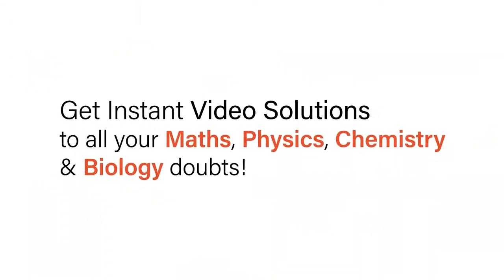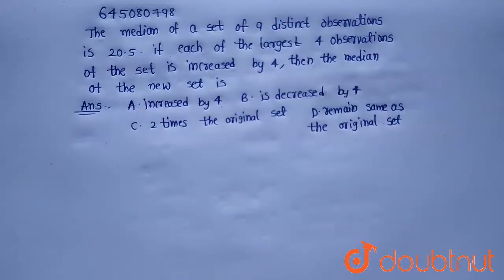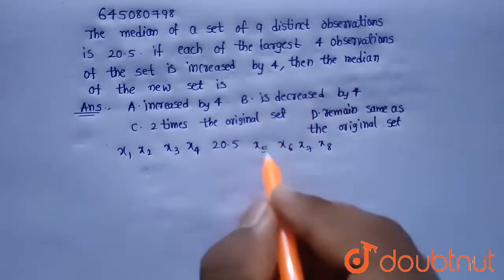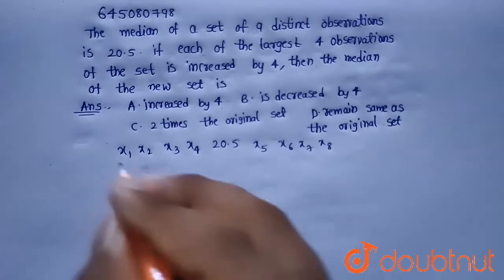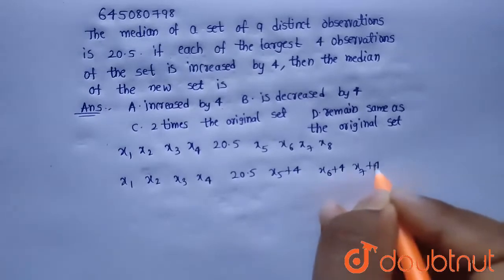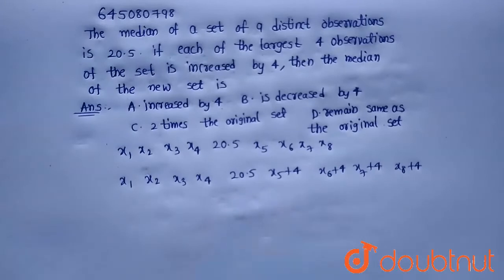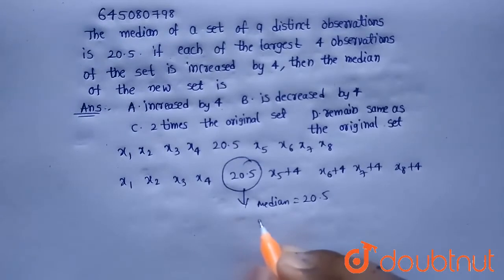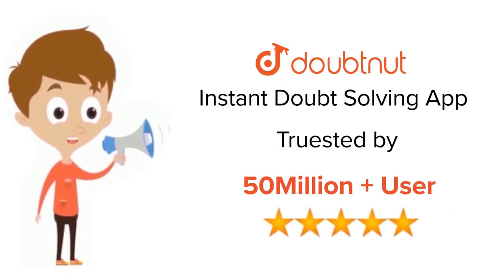The median of a set of 9 distinct observations is 20.5. If each of the largest 4 observations of...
The median of a set of 9 distinct observations is 20.5. If each of the largest 4 observations of the set is increased by 4, then the median of the new set
Class: 12
Subject: MATHS
Chapter: NTA JEE MOCK TEST 77
Board:NEET

👉 Have Any Query? Ask Us.